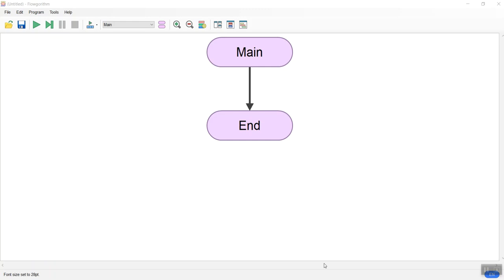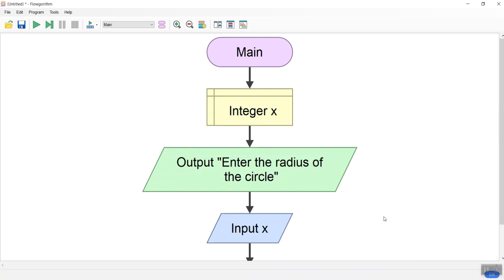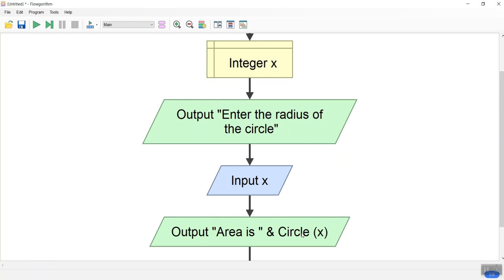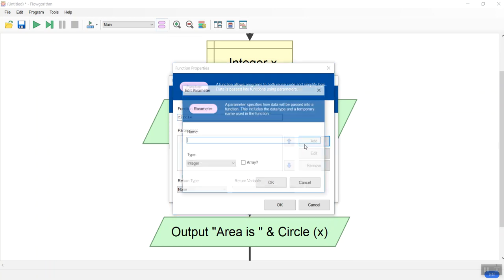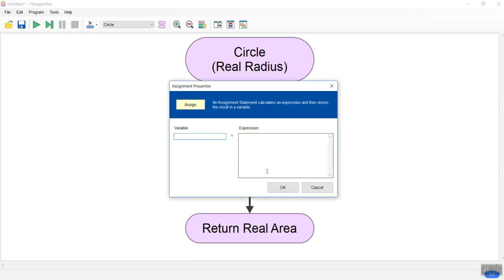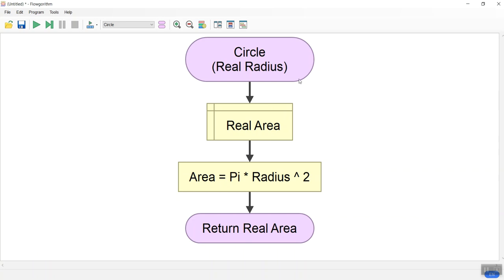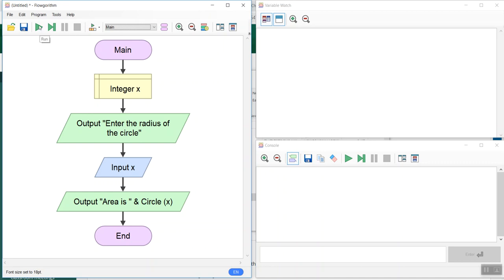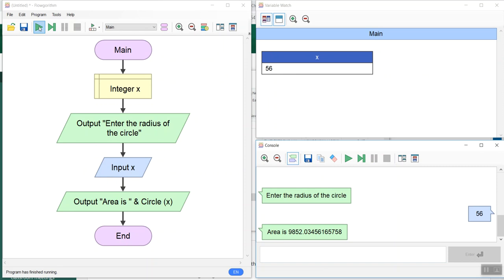Circle Function Using Flowgorithm